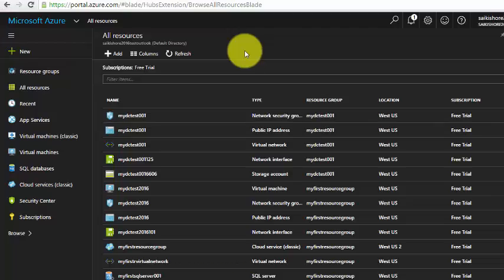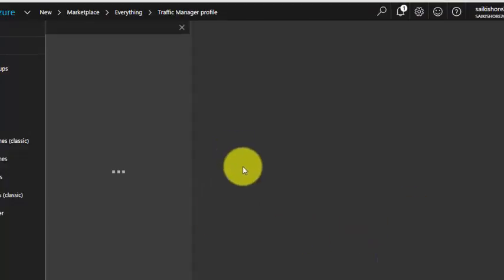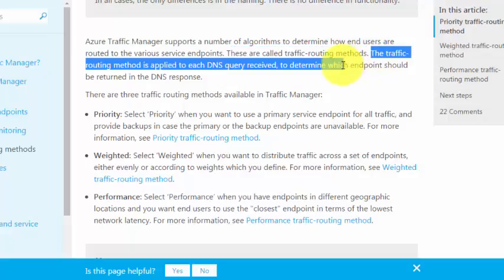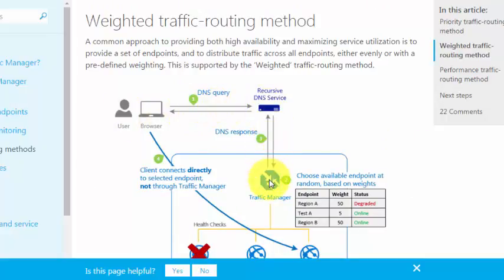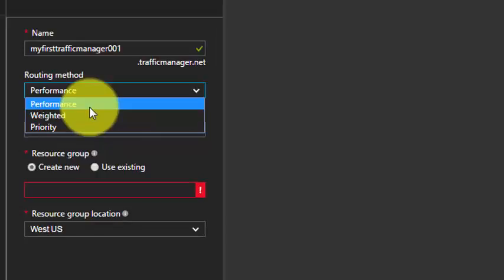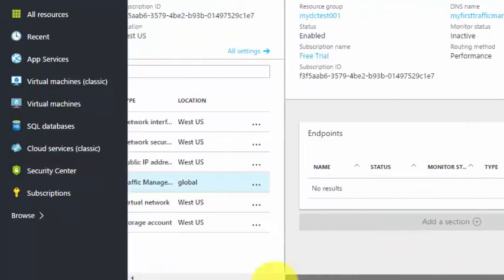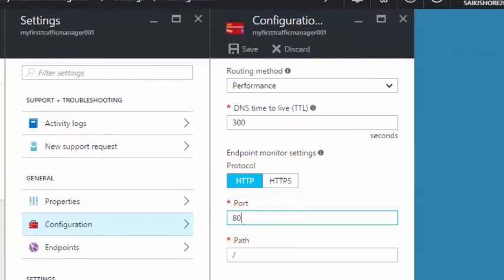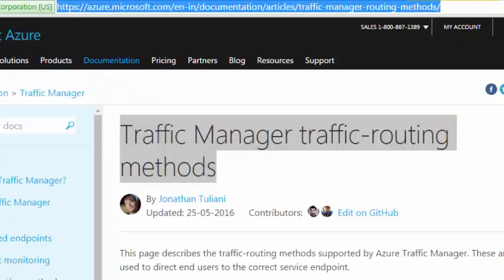Traffic Manager in Azure | Beginner Tutorials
- Configuring Traffic Manager under new azure portal
- Understanding Traffic Manager Routing Methods
- End Points Options
- DNS timeout setting